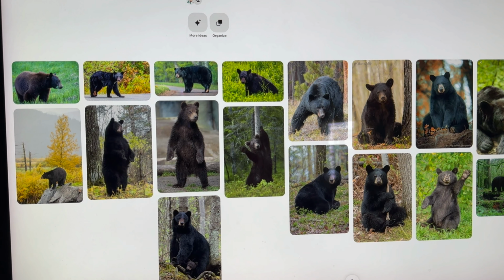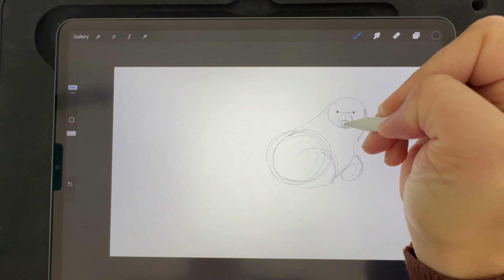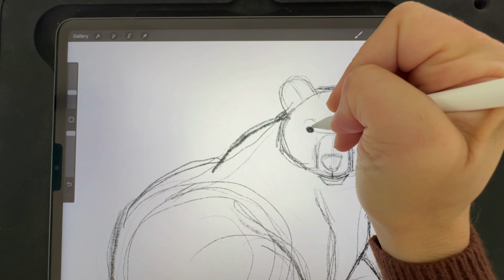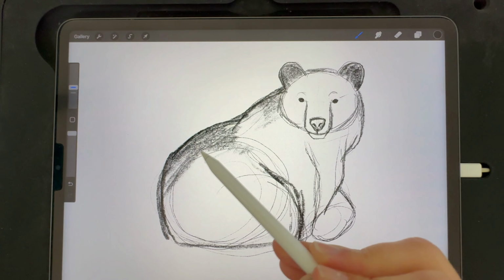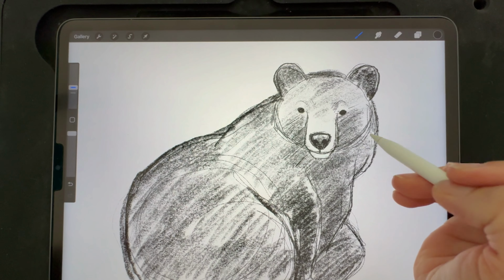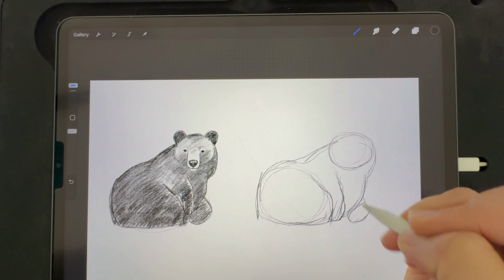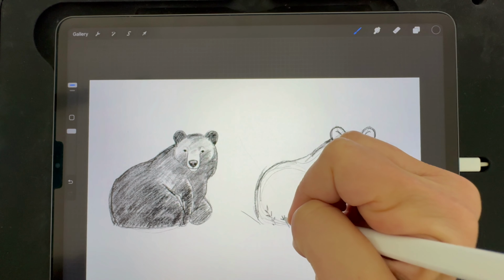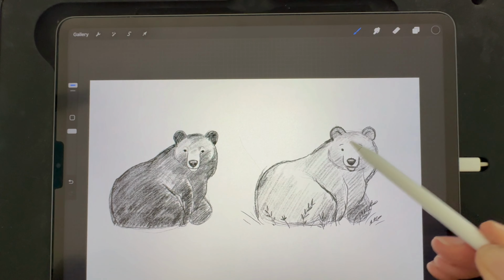How to Draw Realistic vs Stylized Characters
Stylized illustration is an art form that creates a unique style of a subject, rather than trying to depict it realistically. Stylized illustrations often use simplified shapes, exaggerated features and/or bold colors that you might not see in real life. The goal is to emphasize expression and communicate themes. In this video, I use photographic reference to create a realistic drawing, and then a stylized drawing of a bear.

If you would like to draw practice your own, I have a saved Pinterest board with several black bear photographs that you can work

Materials: iPad Pro, Procreate, Apple Pencil stylus. You can also draw with a pencil and paper!